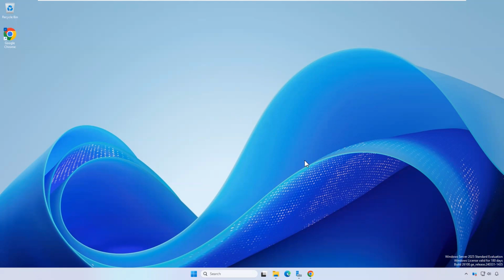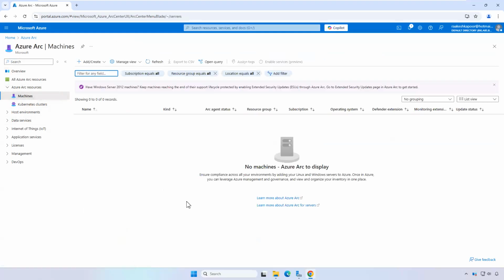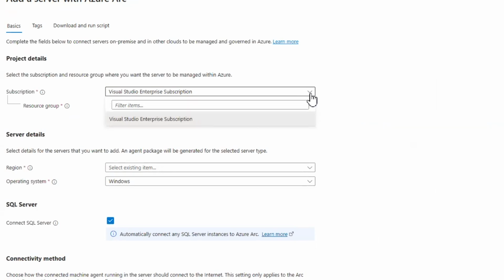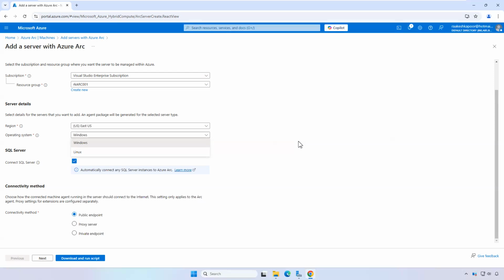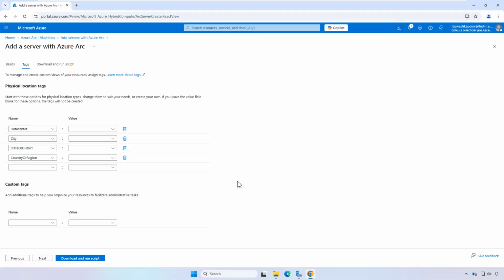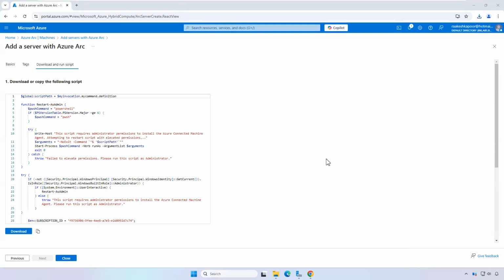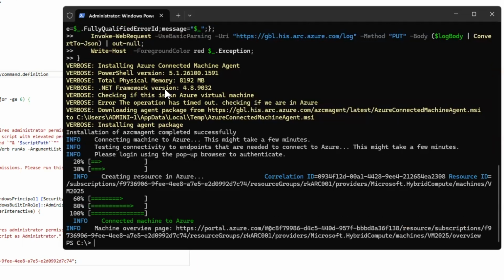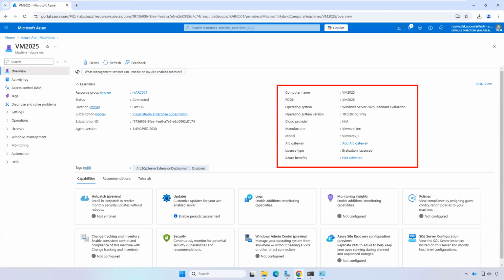How to Manage On-Premises Hosted Windows Server 2025 with Azure ARC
How to Manage On-Premises Windows Server 2025 with Azure ARC
How to onboard on-premises Virtual Machines to Azure ARC.
How to manage On-Premises Virtual Machines using Azure ARC